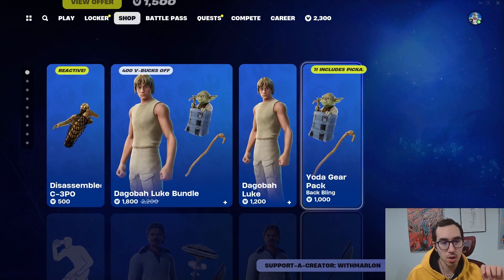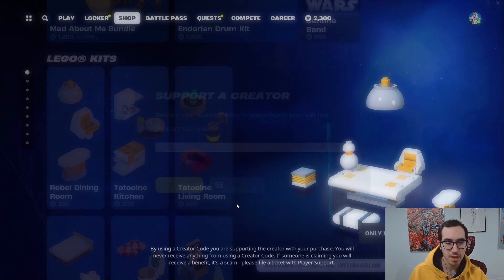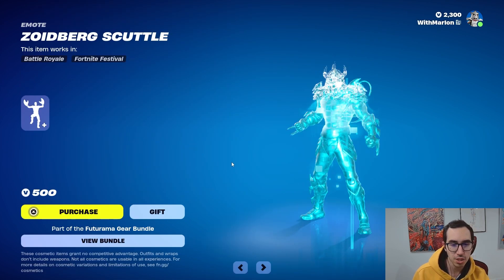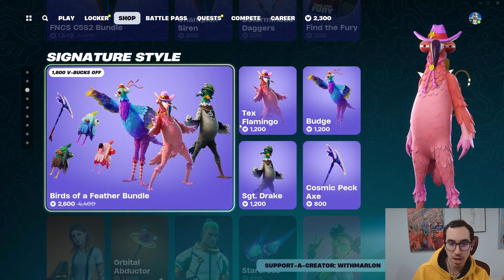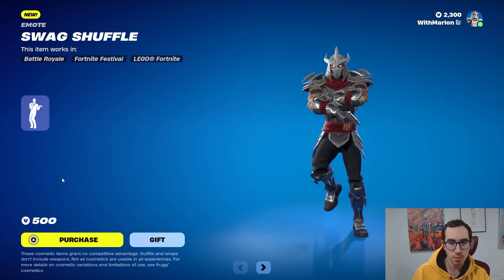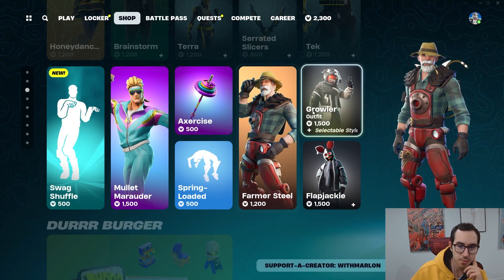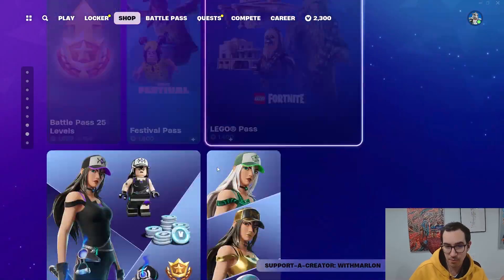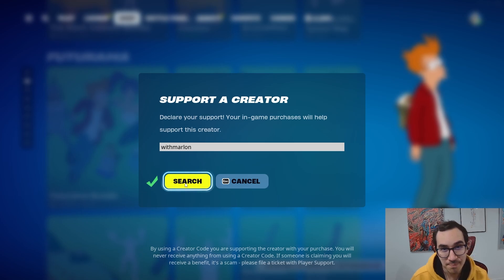Futurama Is Back - May 7th 2024 Item Shop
use code "withmarlon" In the Item Shop to support me! (Epic Partner)